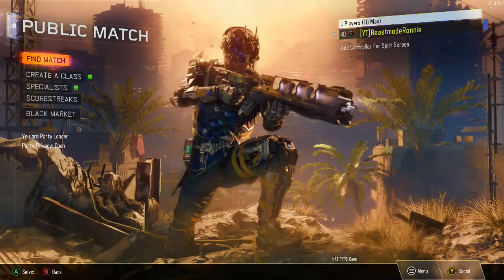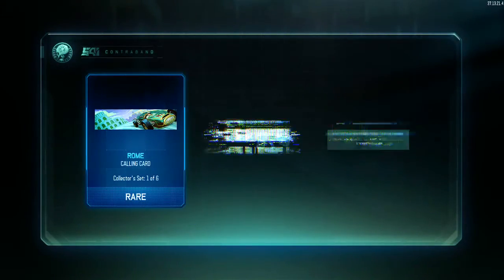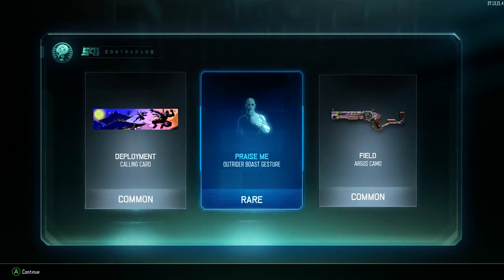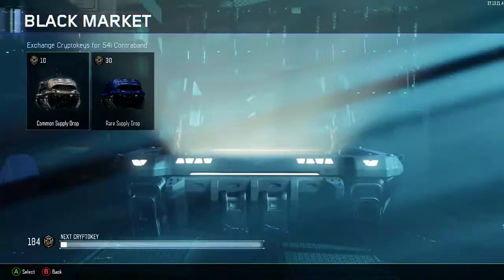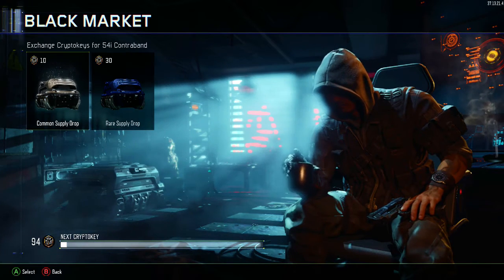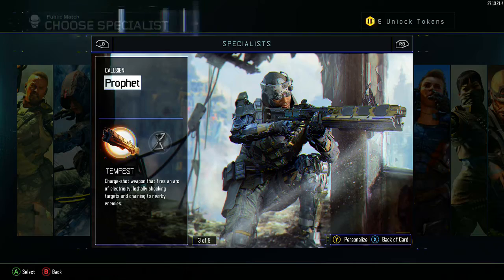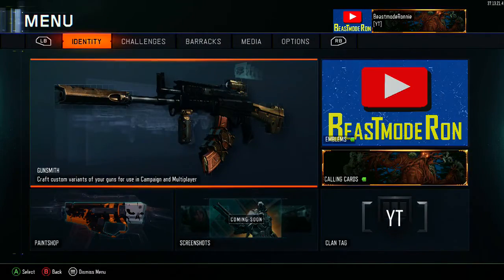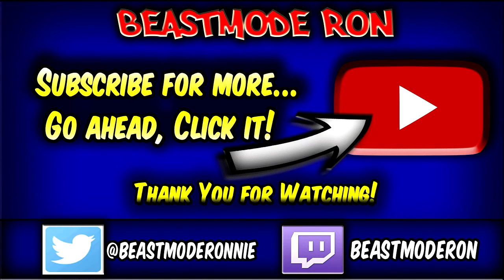Biggest Black Ops 3 Supply Drop Opening! - Epic Supply Drop Opening - 300 Cryptokeys - Black Market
Yep thats right...I saved up 300 cryptokeys! Will I get the EPIC and LEGENDARY stuff I deserve!? Check out the video to see the epic stuff I get! =O

Welcome to another episode of Gimme That, where I open all my supply drops earned in Black Ops 3 multiplayer saving up cryptokeys and hopefully getting something EPIC, LEGENDARY, or RARE! We have a chance to get epic taunts, epic camos, epic calling cards that are a collectors set, even gear for the specialists or attachments for our weapons! So get your pretty face ready and cross your fingers we get an EPIC!! =D

►*** Play With Me On Xbox! GT is – BeastmodeRonnie ***◄

★★      Want To Know How To Record Xbox One Chat??     ★★

Song in Outro is Trivecta - Believe